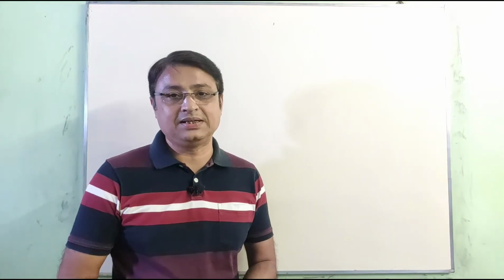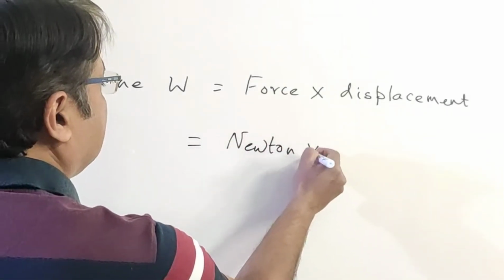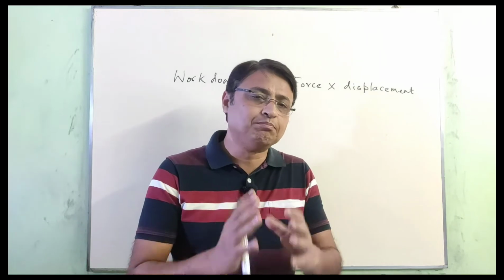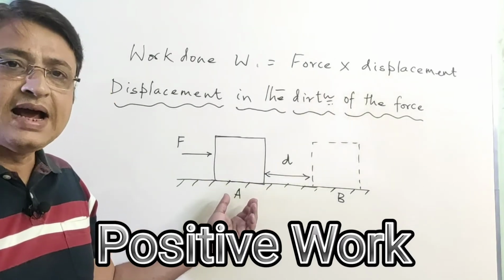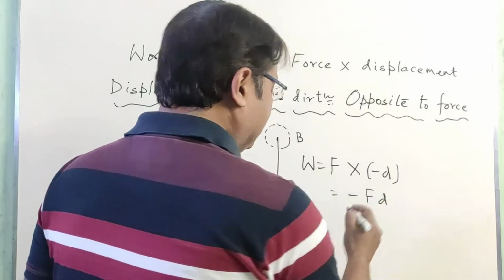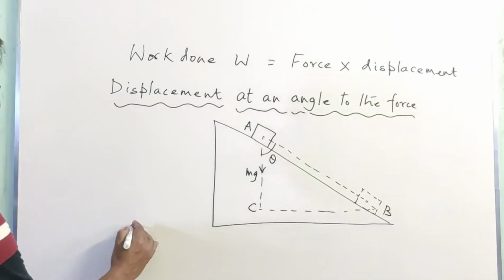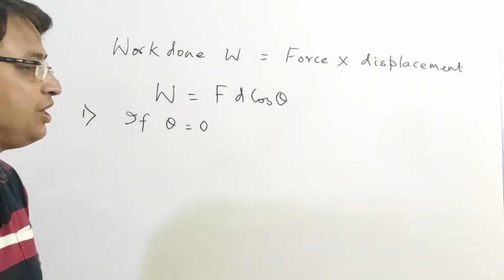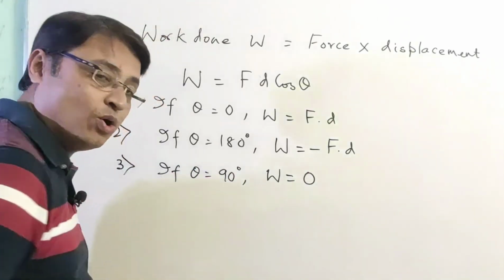Class 9 Work done in different cases||Positive, Negative and Zero Work done||CBSE// ICSE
Key highlights:
What is work class 9 answer?
What is work class 9th?
What is the unit of work class 9?
What is work Ncert?
What is no work force Class 9?
How many types of work is there?
What are units of work?
Is work a vector?
How do you calculate work?
What is positive work done class 9?
Does work have a direction?
What is negative work?
What are the three types of work class 9?